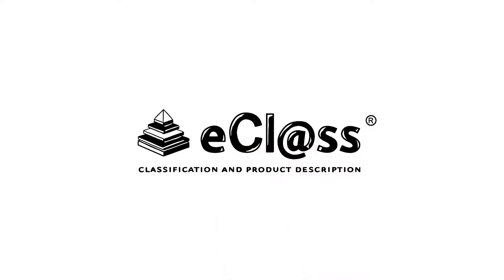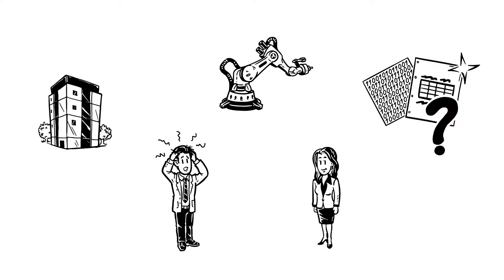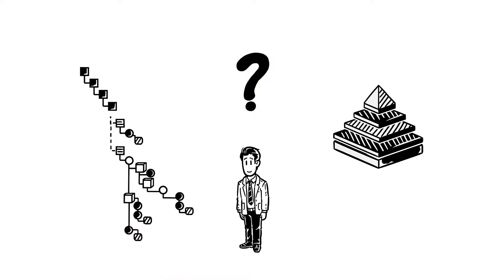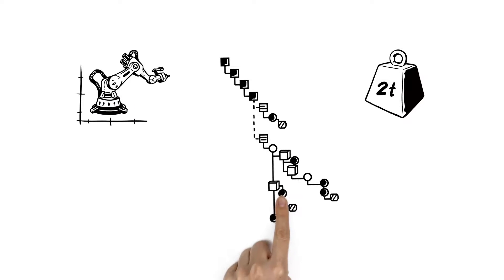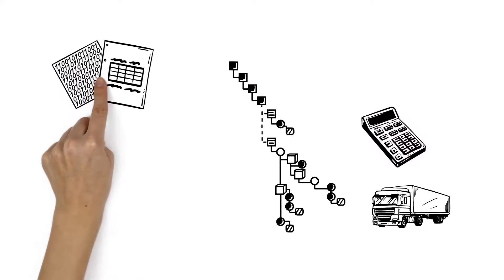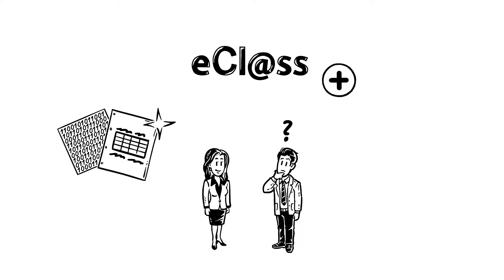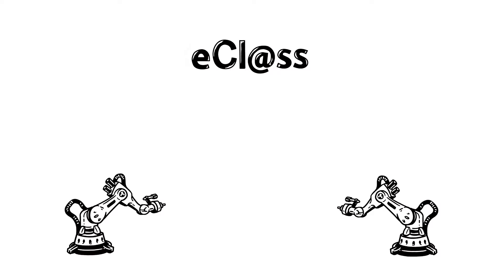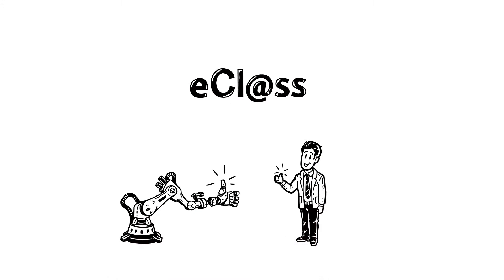How to use eCl@ss ADVANCED data?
eCl@ss is the only worldwide ISO/IEC-compliant data standard for the classification and clear discription of products and Services